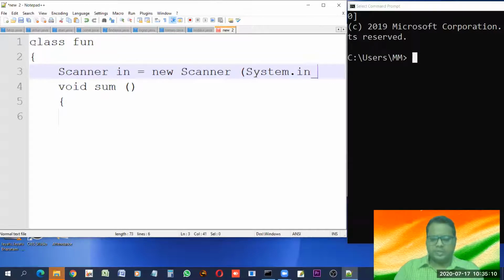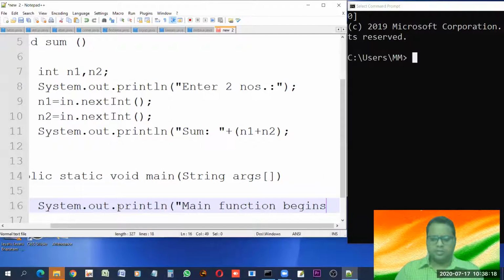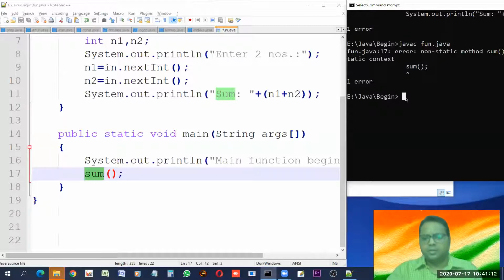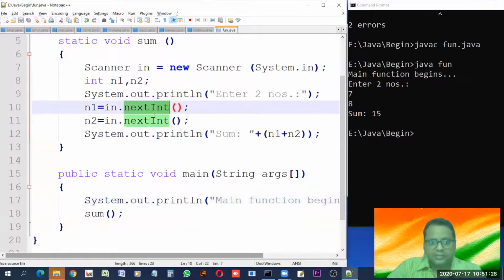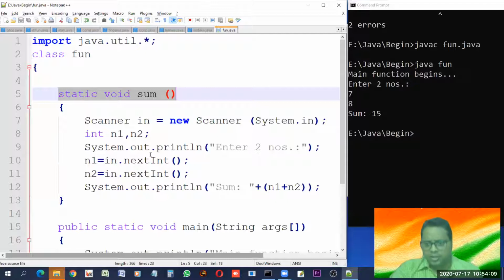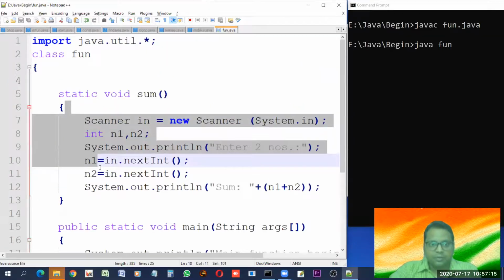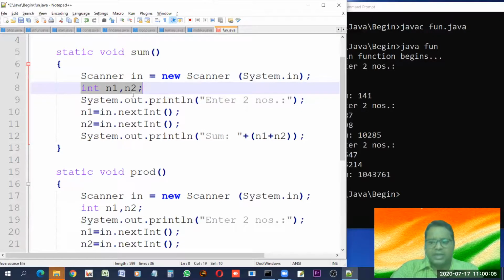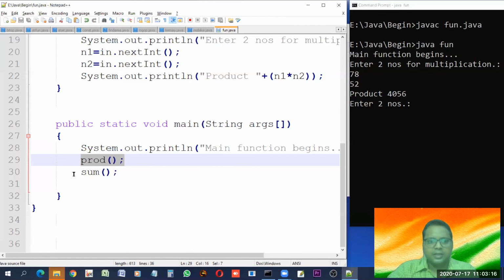8 8 Making Functions Procedural Programming Part1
How to make Functions Or Methods in Procedural Programming